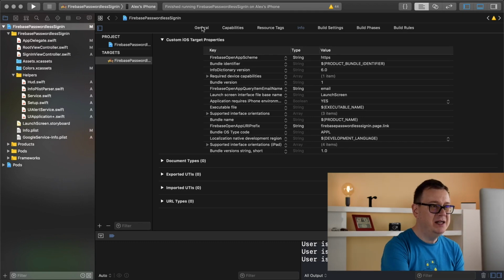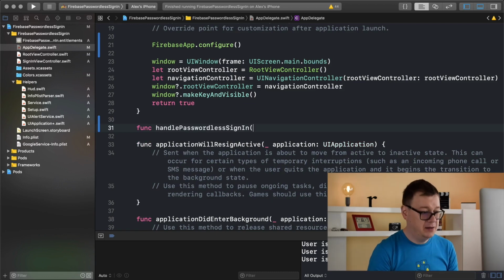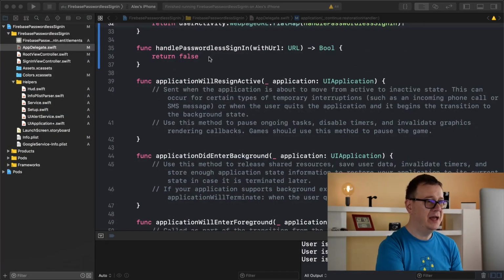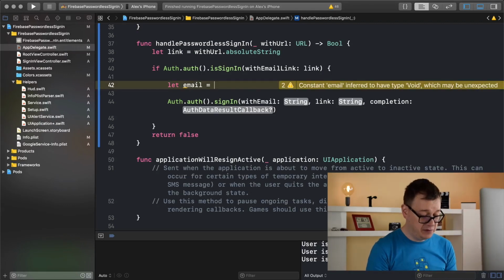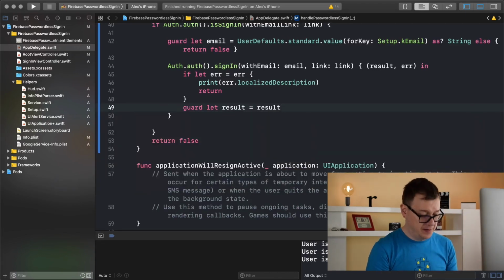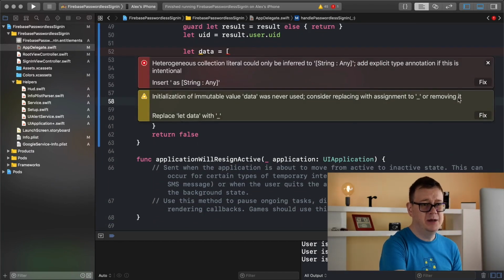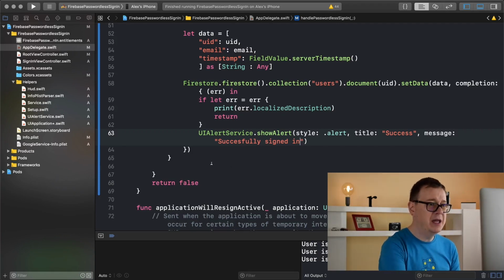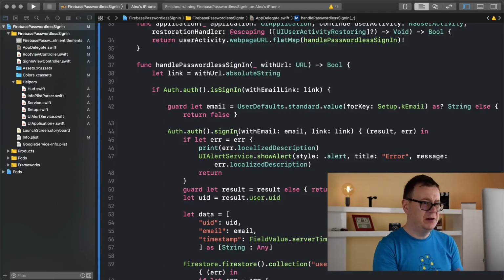Firebase Authentication - Receive Magic Link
Are you trying to learn Firebase? This firebase auth tutorial is all about user authentication!
Are you looking for firebase tutorial or want to learn passwordless authentication? You are in the right place! Because this passwordless playlist is all about that! Learn Firebase Passwordless Sign In Magic Links with Swift 5 and Xcode 10.2! In this auth tutorial I will talk about user auth, passwordless login, auth0 api, what is firebase authentication and firebase authentication methods. I will help you to understand firebase console, firebase authentication ios, auth0 sdk, auth0 docs and firebase email auth. These firebase projects are perfect for people who want to learn passwordless auth. I share examples of firebase login with email, firebase check if email exists and muck more!
Learn swift firebase authentication with me!
A lot of good stuff in this firebase email verification swift tutorial by Rebeloper!
Let's get to work… just keep watching!